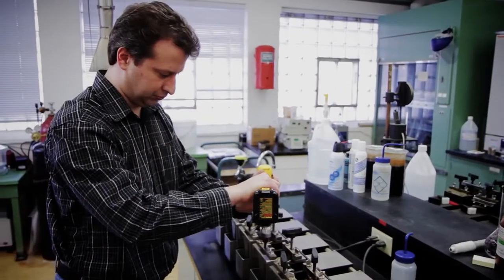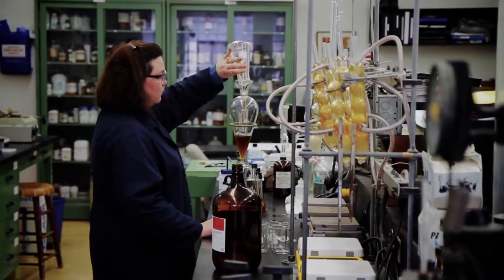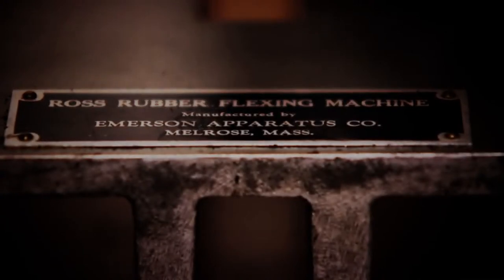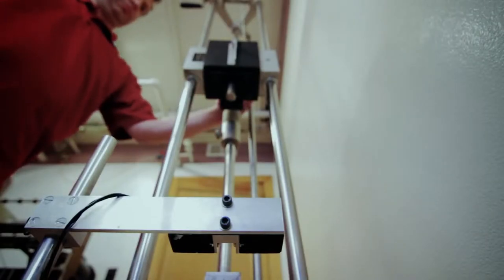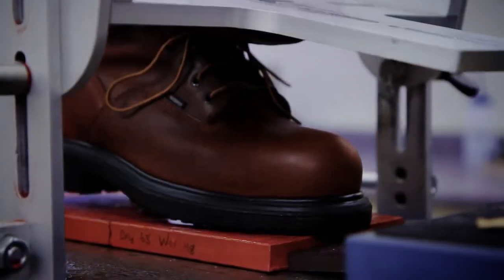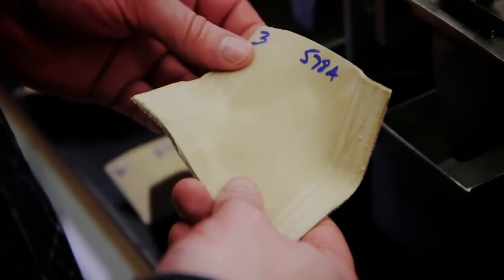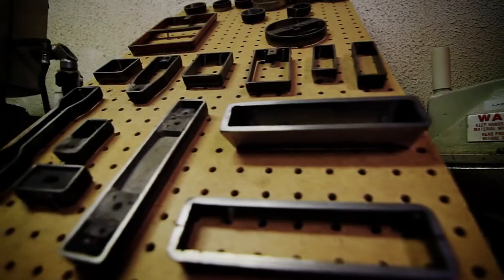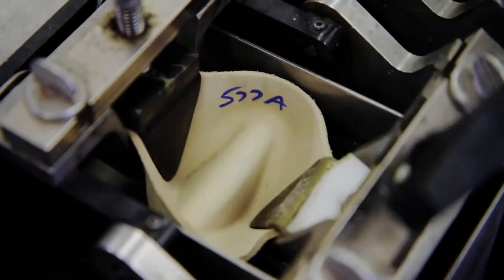Product Testing_Red Wing Shoes Chicago, IL (Full HD)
Or come visit our Red Wing Shoe Store in Arlington Heights, IL to see some of the best work boots in Chicago, IL

Red Wing Arlington Heights
1721 E Central Rd
Arlington Heights, Illinois 60005